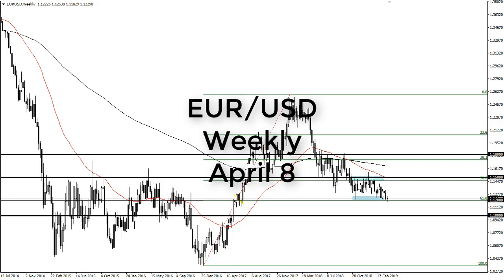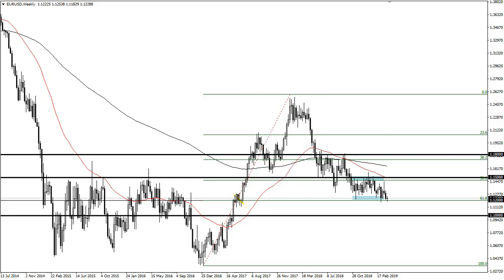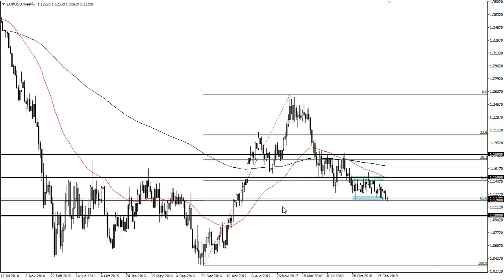EUR/USD Technical Analysis for the week of April 08, 2019 by FXEmpire.com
The Euro went back and forth during the course of the week as we continue to test major support. This major support ... For the full article go - EUR/USD Forecast April 08, 2019, Technical Analysis.